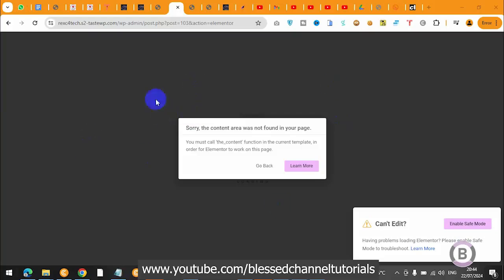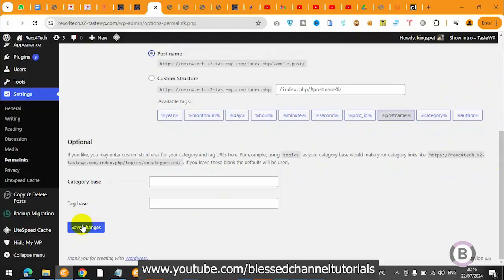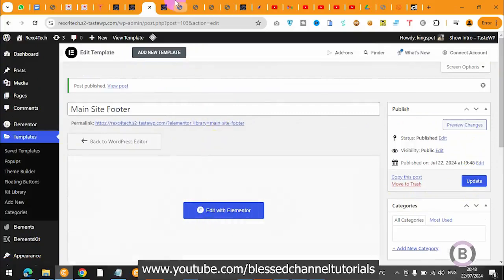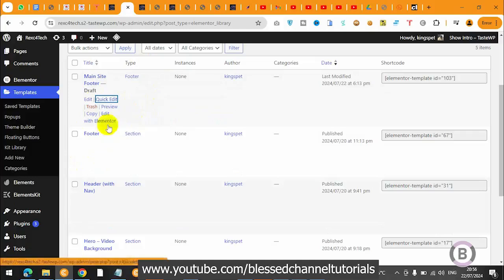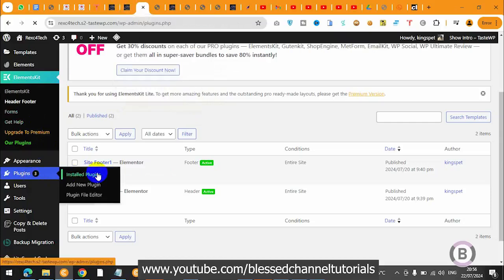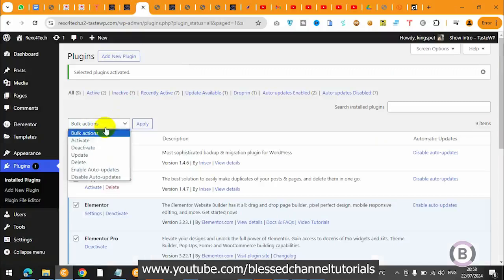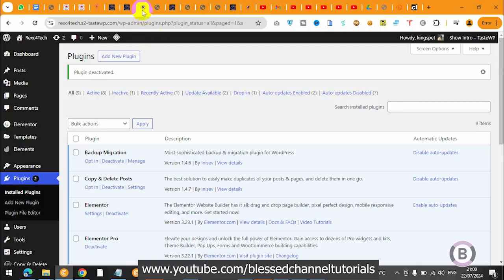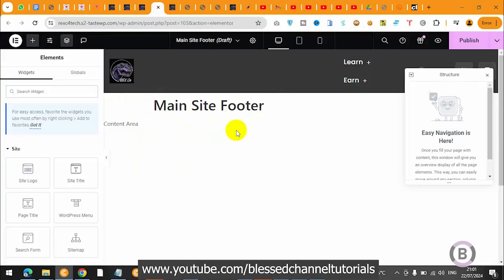How to Fix Elementor “Content area was not Found” Problem with 4 Different Methods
In this video tutorial, we will learn about the How to Solve the Content Area Was not Found in Your Page on Elementor Plugin in WordPress and, How to fix sorry the content area was not found in your page Elementor we will also fix, the content area not found elementor problem.
The post content widget was not found elementor

How to Set Up a Test WordPress Website for Free with TasteWP